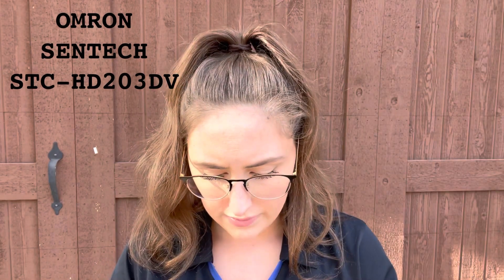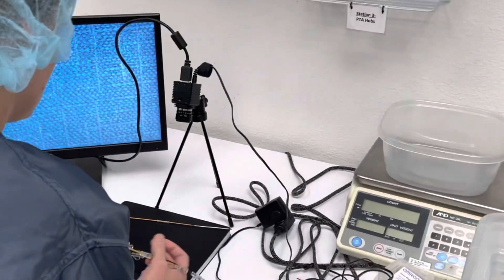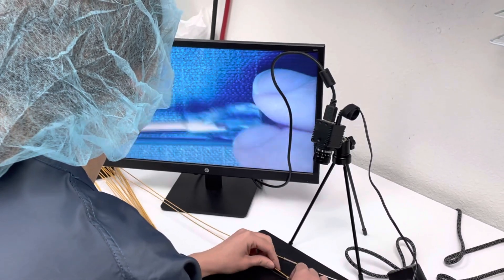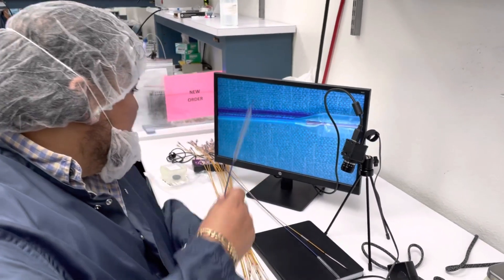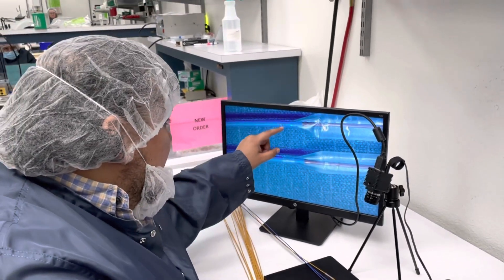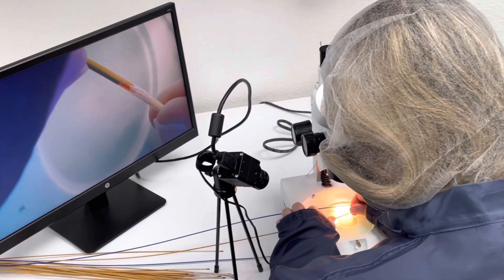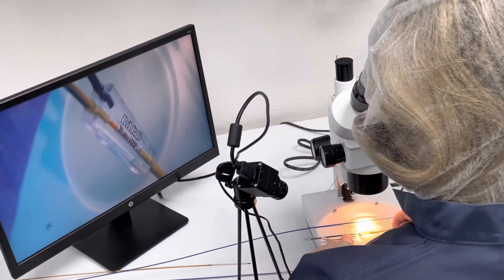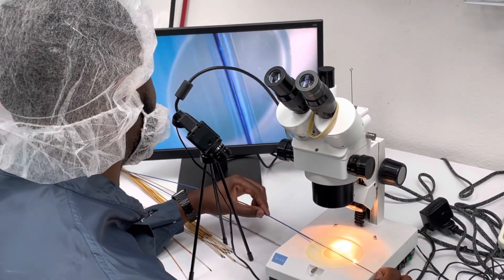Microscope Camera - Beta Test (Omron’s Sentech)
Here I will overview how the Sentech industrial camera from Omron automation can be used to replace the traditional microscope. The video includes raw footage of operators at a medical device manufacturing company using this for the first time and giving me feedback. We learn more about how we can make it better!

Check out how the demo went.